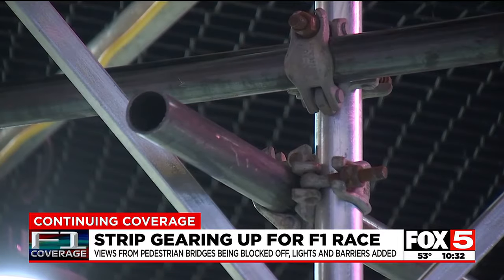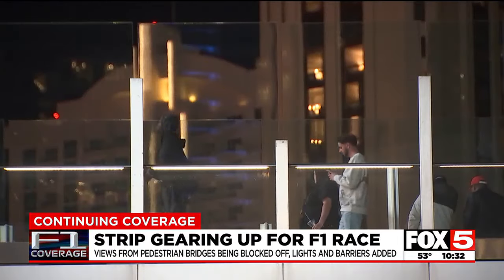Views from pedestrian bridges being blocked off as Strip gears up for F1 race